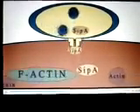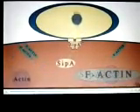Pathophysiology of Typhoid fever